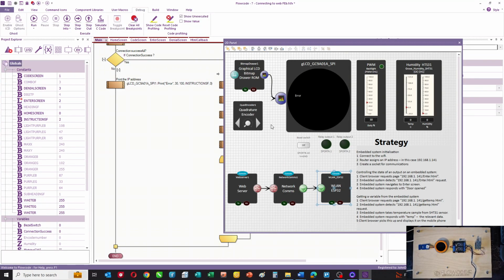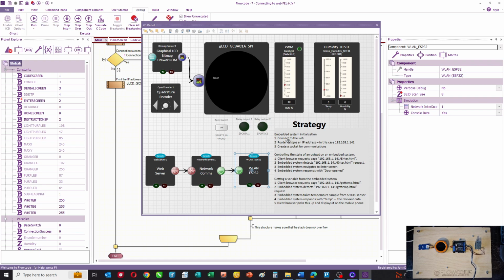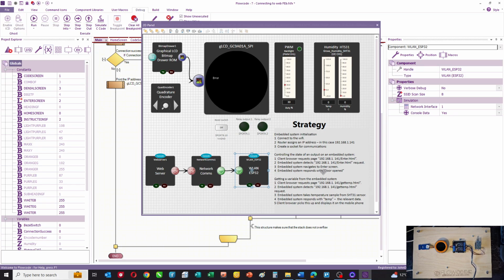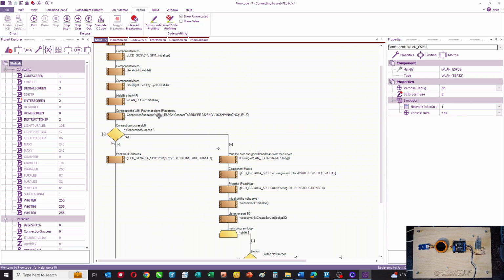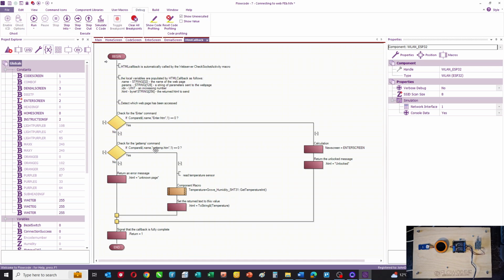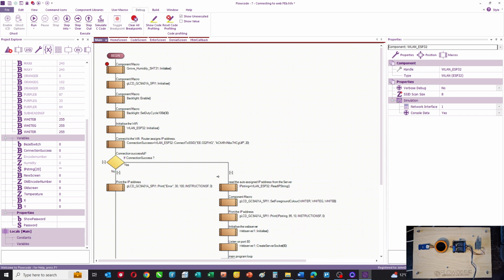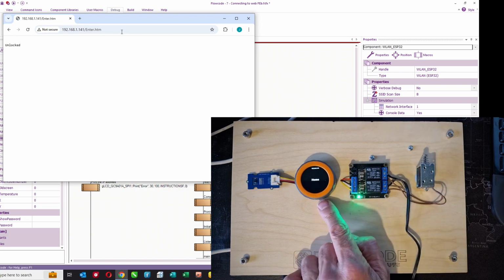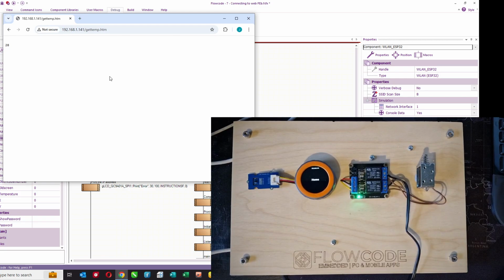7 - Connecting to the web